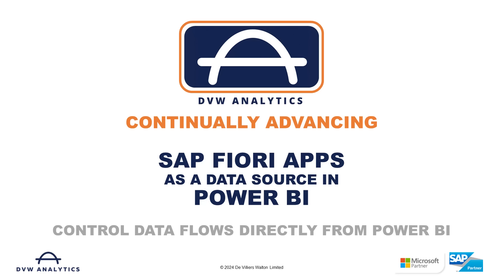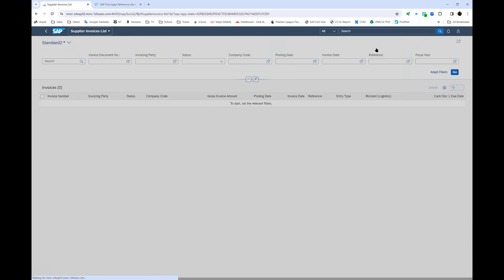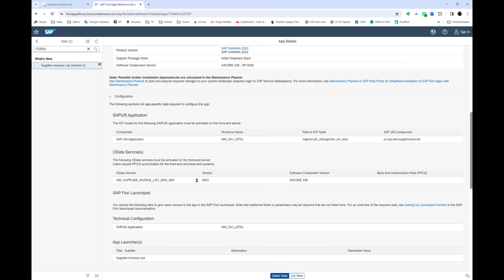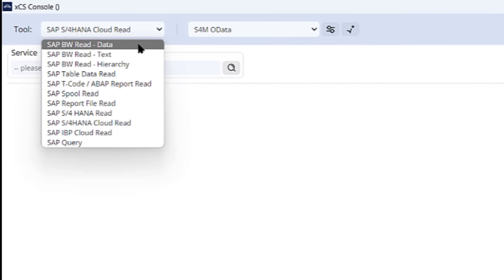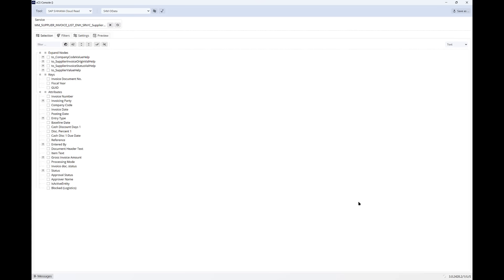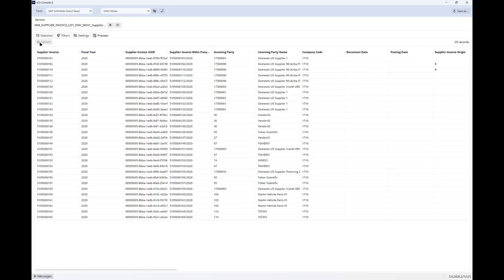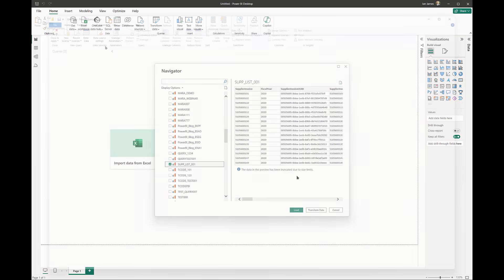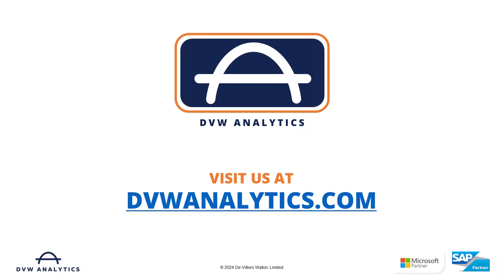Using SAP S/4HANA Fiori Apps as a Power BI Data Source with the DVW Power BI Connector for SAP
The DVW Power BI Connector for SAP allows you to seamlessly connect SAP S/4HANA Fiori Apps to Power BI.

Watch this video and then register for a trial of the DVW Power BI Connector for SAP

Highlights
📊 Easy connection of SAP Fiori Apps to Power BI.
🔍 Access to thousands of SAP Fiori Apps in the library.
🔄 Dynamic Filtering: Apply filters to control the data retrieved in Power BI.
👁️ Data Preview: Preview data before loading it into Power BI for analysis.
⚙️ Power Query Integration: Use DVW-specific functions within Power Query for optimized workflows.
☁️ Compatible with both on-premise and cloud systems.
🚀 Efficient data extraction from SAP systems.

Key Insights
🔄 Efficient Integration: The DVW connector streamlines the process of bringing data from Fiori Apps into Power BI, enhancing reporting efficiency.
🔍 User-Friendly Navigation: The familiar Fiori interface allows users to easily select and filter apps, minimizing the learning curve.
⚙️ Custom Filtering Options: Users can apply dynamic filters to refine data extraction, ensuring analytical relevance and accuracy.
👁️ Data Validation: The ability to preview data before it enters Power BI mitigates errors and enhances data quality.
📊 Enhanced Analytics: Integrating Fiori data with Power BI opens avenues for more robust analytical insights and visualizations.